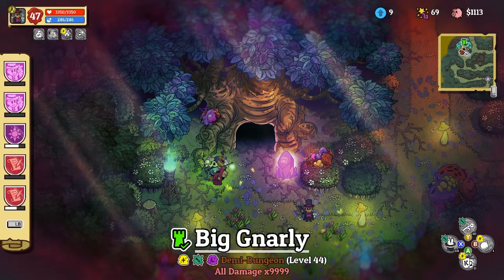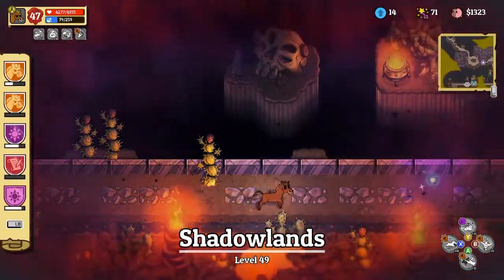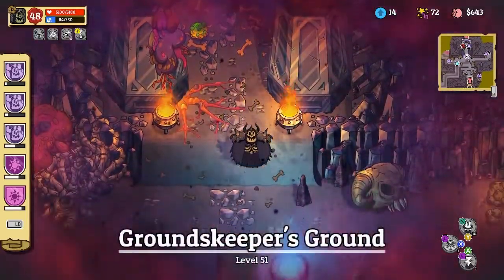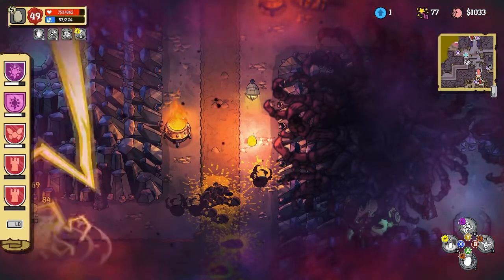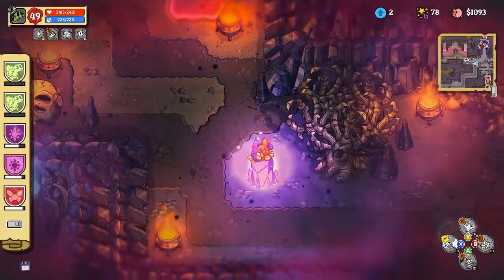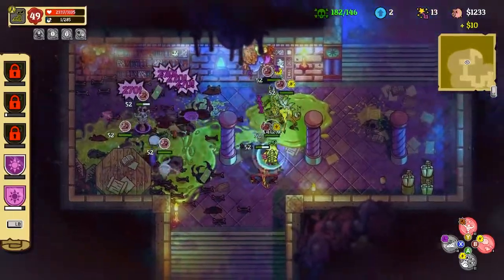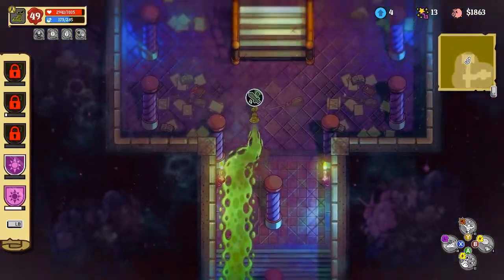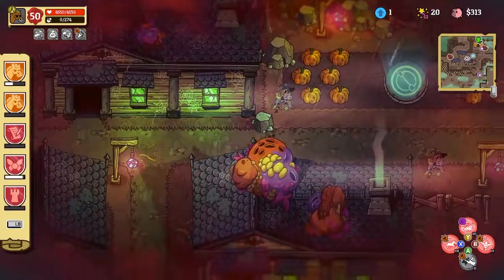Finally Unlocked The Dragon...And Dragon Ruler's Alcazar // Nobody Saves The World // Ep. 15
Transform from a featureless nobody into a SLUG, a GHOST and a DRAGON in this new take on Action RPGs from the creators of Guacamelee! Discover 15+ distinct Forms, mix-and-match their abilities, clear evolving dungeons and... SAVE THE WORLD!?

I find the last nest location in this episode, finally unlocking the dragon form! I also clear up some zones I haven't explored yet before heading into Dragon Ruler's Alcazar dungeon!

00:00 Intro
00:44 Clearing up zones
05:09 Nest Location
08:18 Shadowlands
14:43 Unlocking The Dragon
25:40 Dragon Ruler's Alcazar Dungeon
36:38 Dragon Ruler's Alcazar Boss
40:12 Becoming Grand Maester

When the ancient Calamity re-awakens, who can save the world? Nobody! (That’s you, you’re Nobody.) Master the art of transformation to become a Slug, Ghost, Dragon, and more in this new take on Action RPGs from the creators of Guacamelee!

Complete quests to discover and swap between 15+ varied and distinct Forms. Mix and match abilities in unexpected ways to unlock and complete even MORE challenging quests. Explore a vast overworld - on your own or with a friend online - while clearing shape-shifting dungeons in an effort to stop The Calamity and save the world!